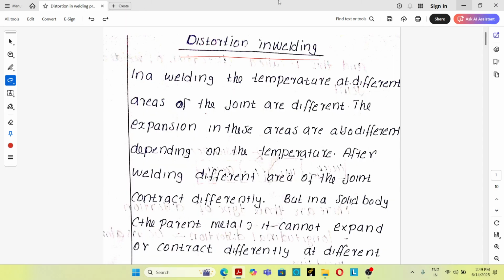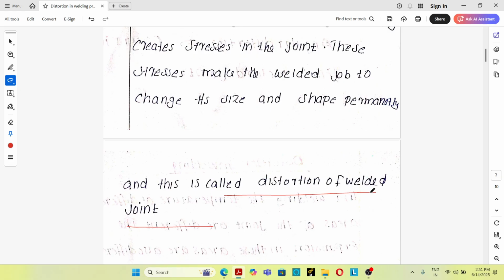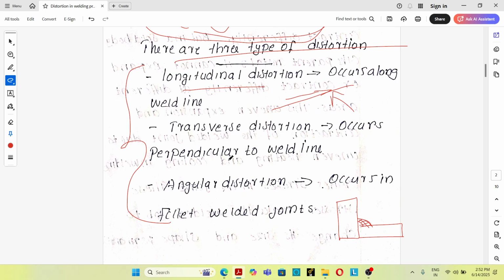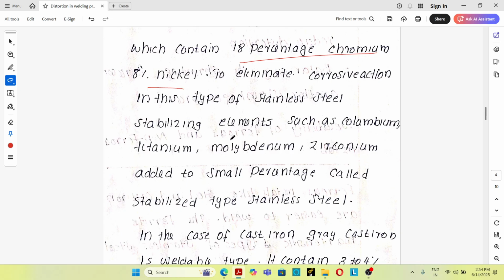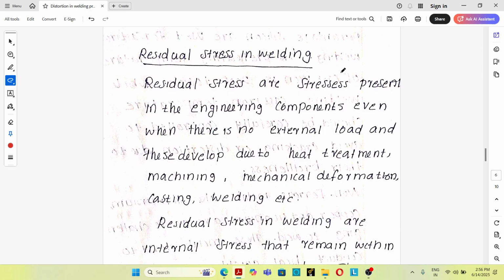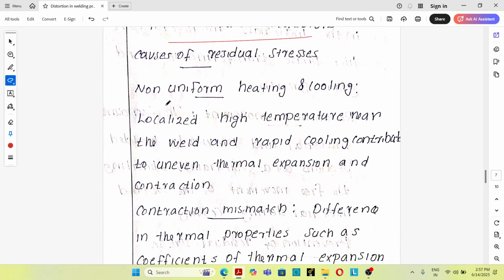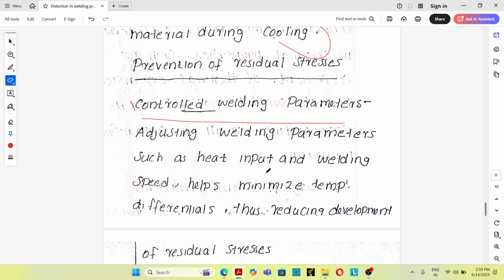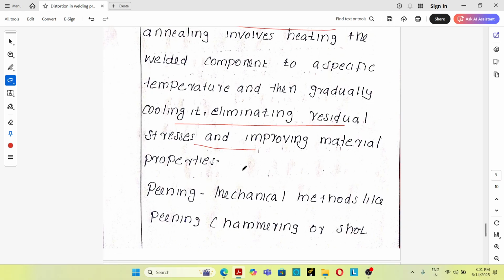PBMET304-Manufacturing Process- S3 Mechanical-KTU-2024Scheme-Module 2-Class No: 40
Distortion in welding process
Weldability of ferrous and non-ferrous metal
Residual stress in welding process